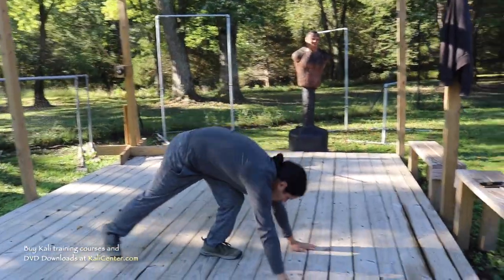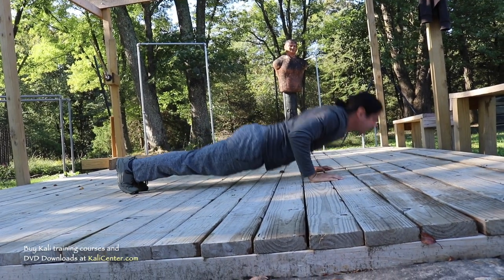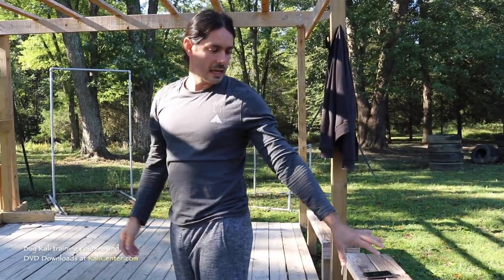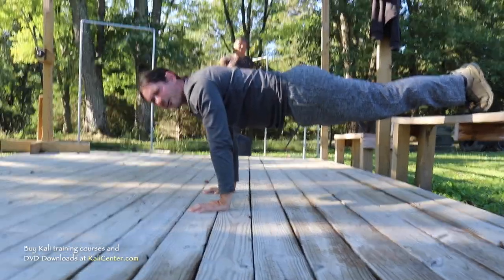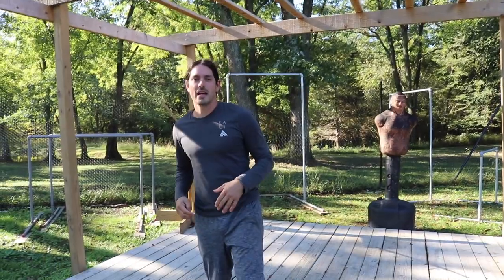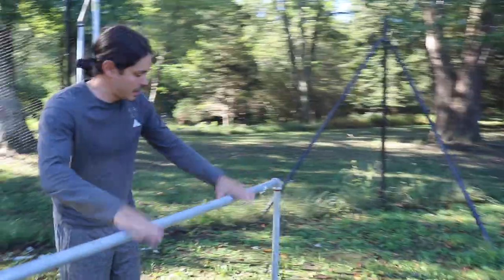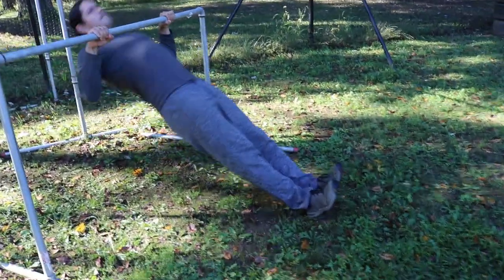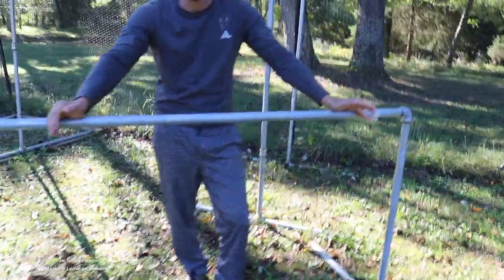6 Top Exercises For Power Striking | Filipino Martial Artists - Must Watch Must Do